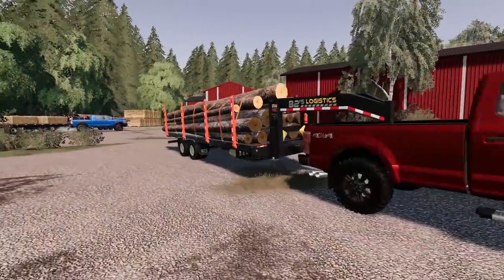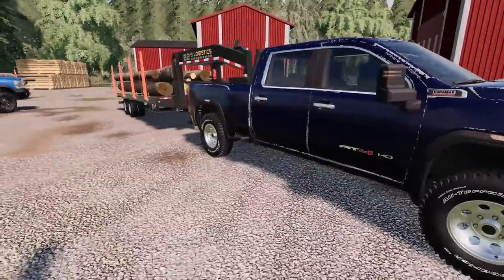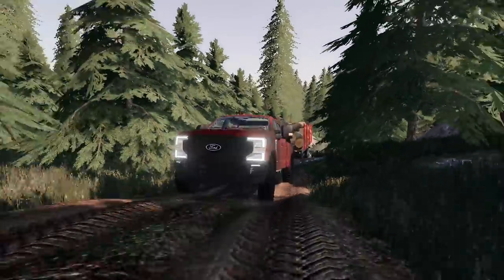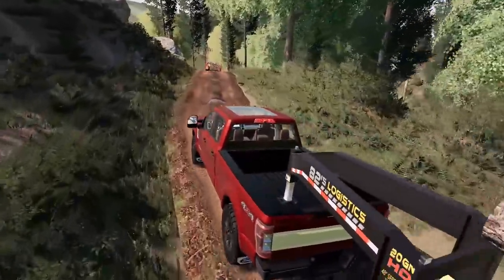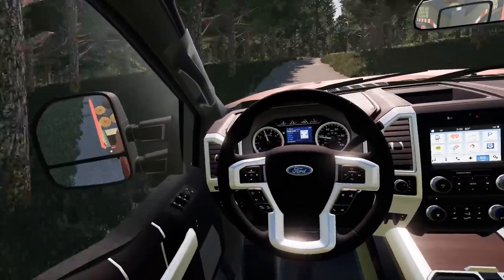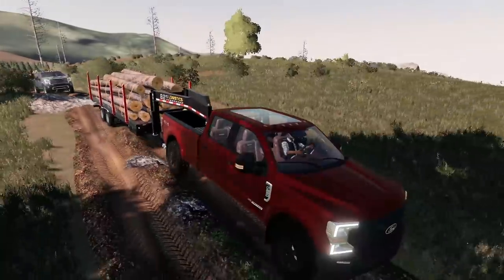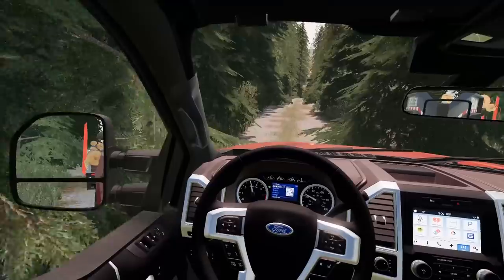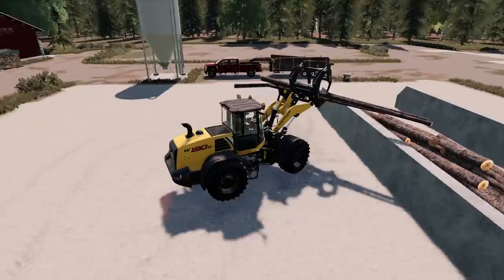"NEW" 2020 DIESEL TRUCK EXTREME TOWING | MUDDY LOGGING TRAILS | FARMING SIMULATOR 2019